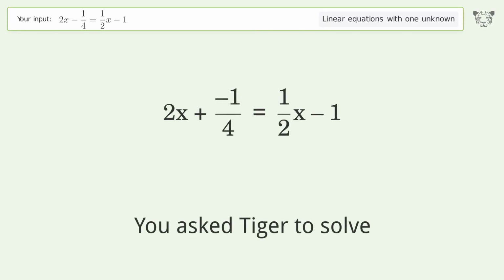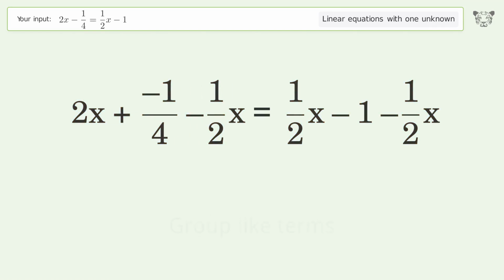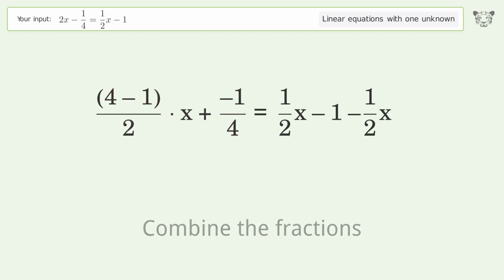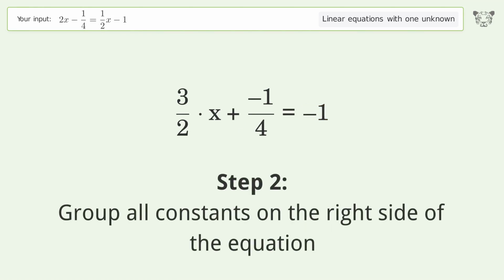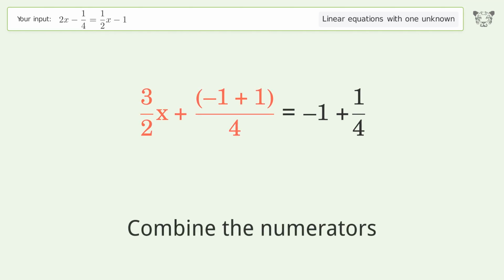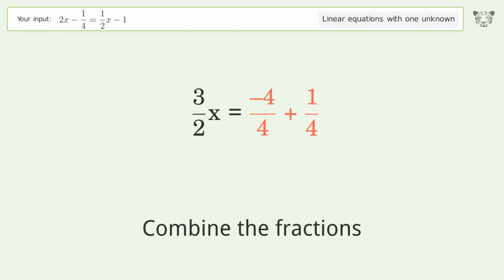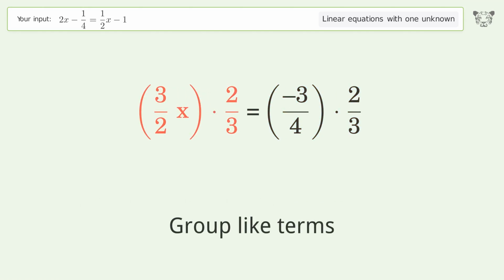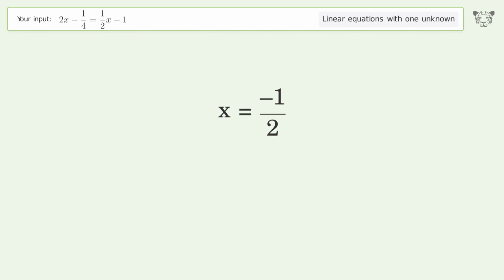Solve 2x-1/4=1/2x-1: Linear Equation Video Solution | Tiger Algebra